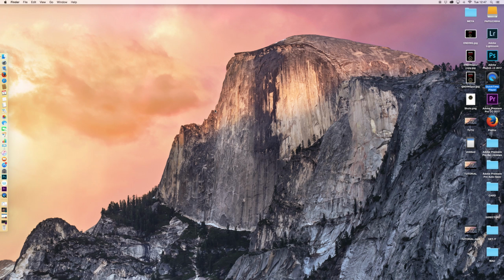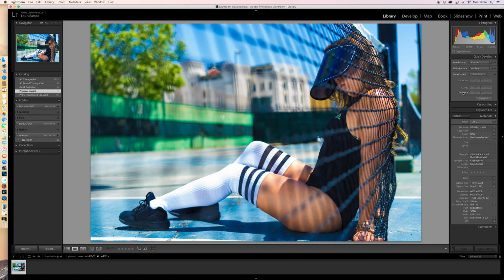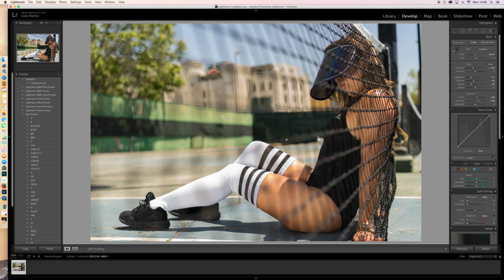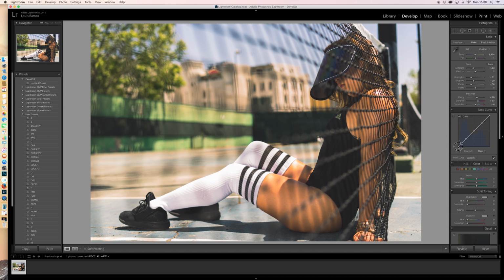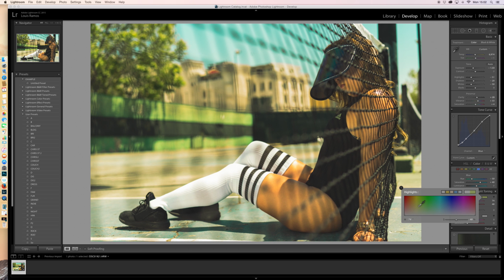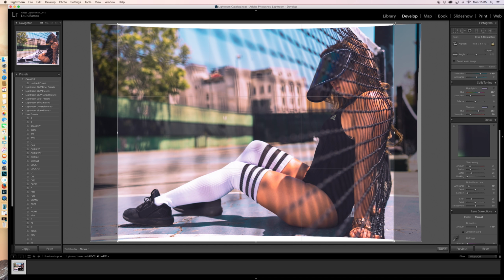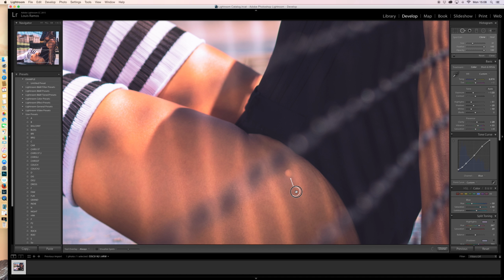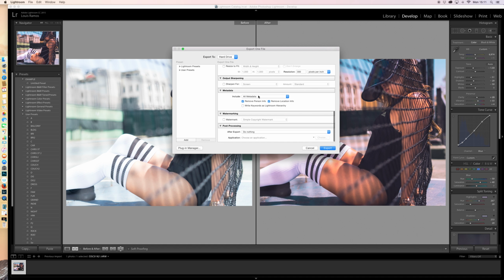Basic Adobe Lightroom Tutorial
Hey ! This is my first tutorial video, they'll be plenty more to come. I've always wanted to post one of these and help out the community of photographers that are starting out and need direction. Adobe Lightroom is a brilliant tool I feel is essential to photographer's wanting to take photo-editing more serious.

Camera: Sony A7ii
Lens: Sony 50mm F/1.8

Photographer/Videographer: Shots By Lou

VSCO.co/loushoots